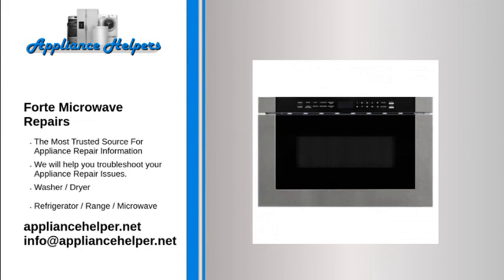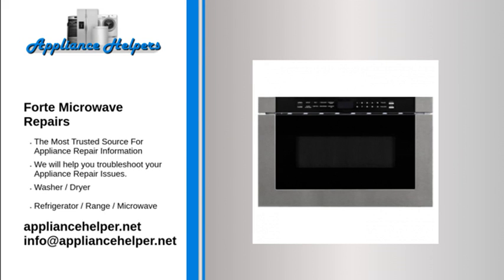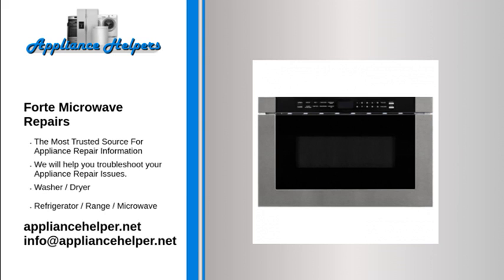Forte Microwave Repairs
If you're looking for help fixing your Forte Microwave, look no further! Our comprehensive Forte Microwave repair guide will explain common issues, provide tips, and maybe show you how to repair your appliance.